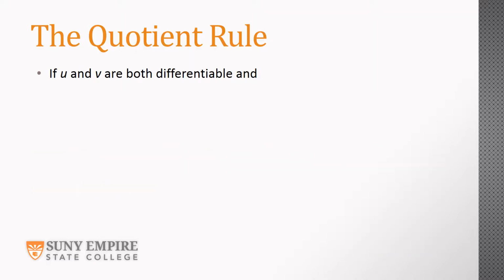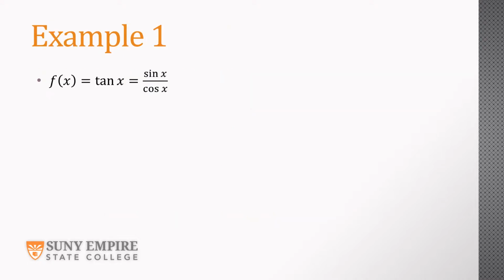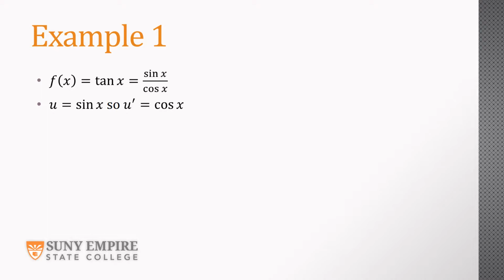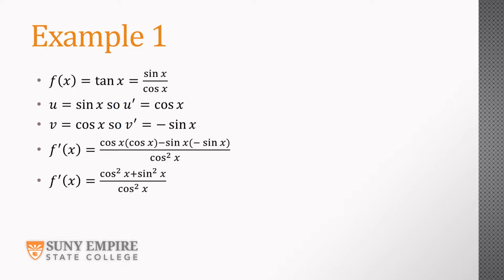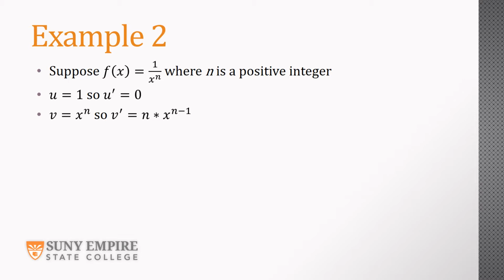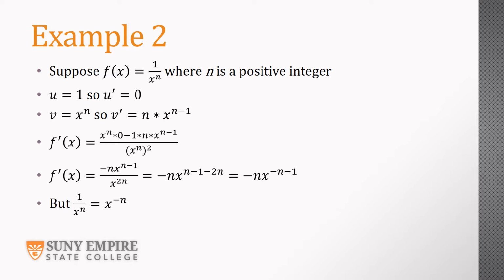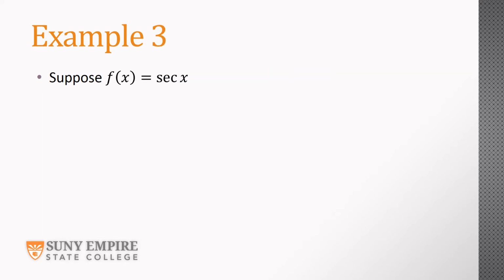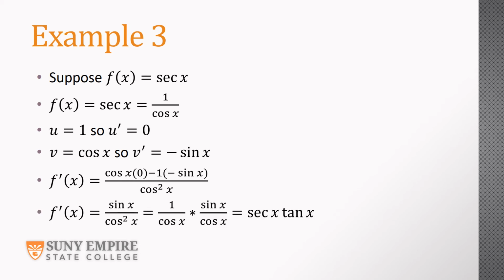Derivatives Part 5 Quotient Rule